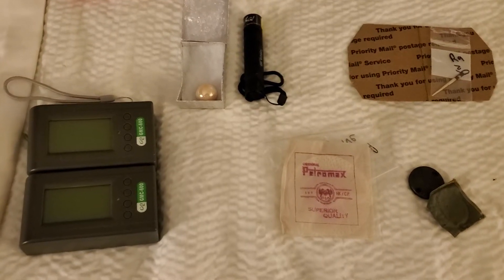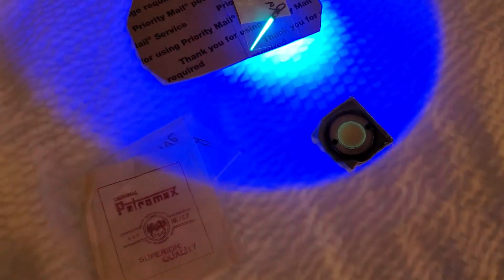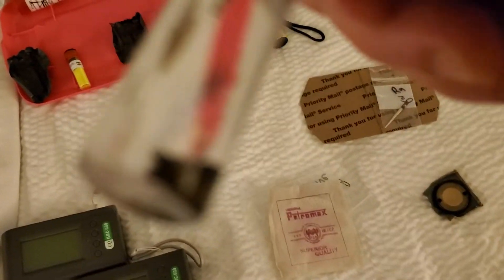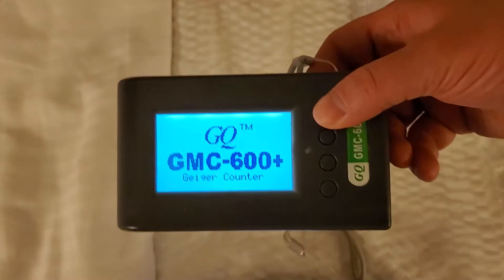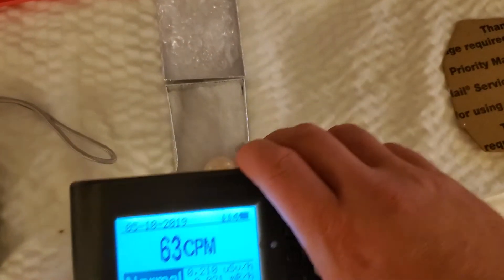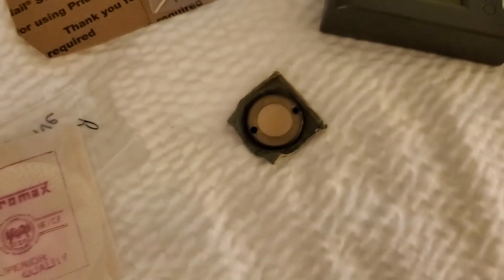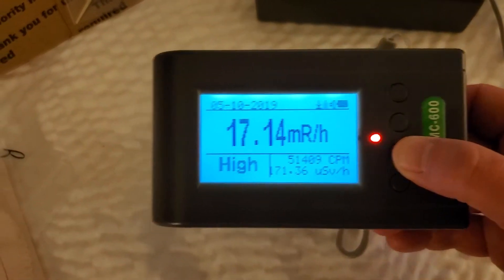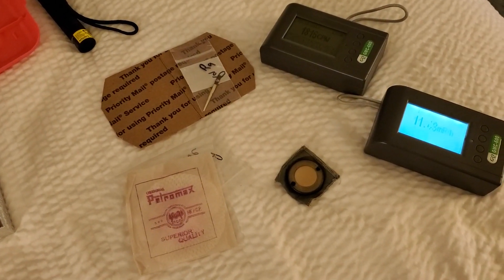GMC600 SBT11 Geiger Counter vs GMC600+ LND7317 Geiger Counter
This video shows the difference between Russian СБТ11 tube and US LND 7317 pancake Geiger counters made by GMC. SBT-11 is lighter but reacts slower than LND7317 type counter. Also I show reactions  to UV light with my test samples. Радиоактивный Наука